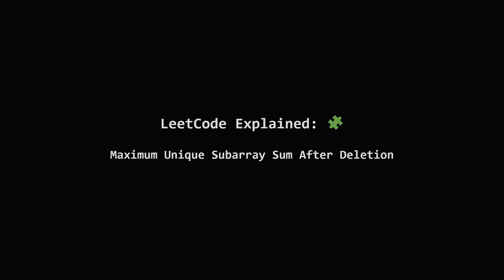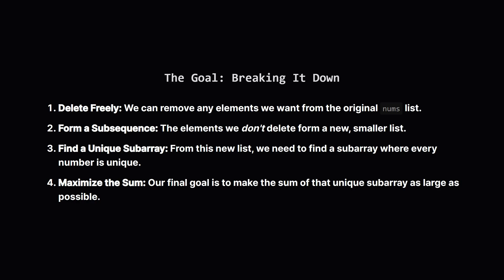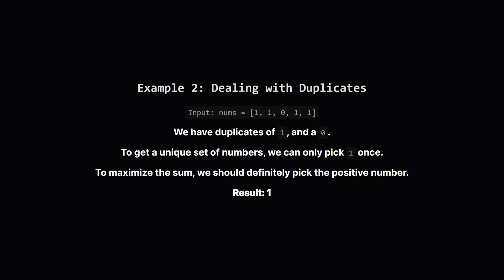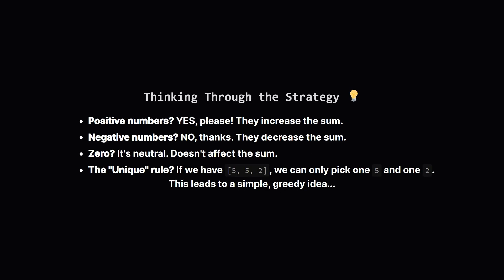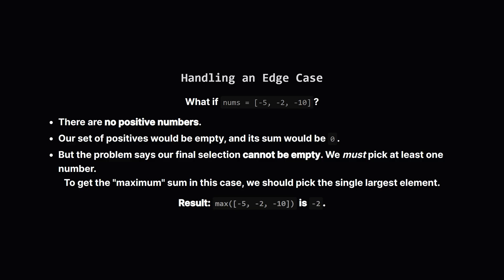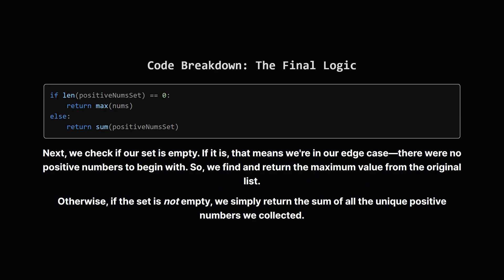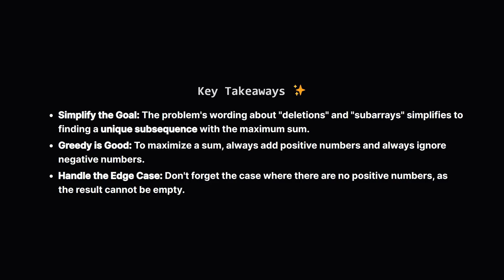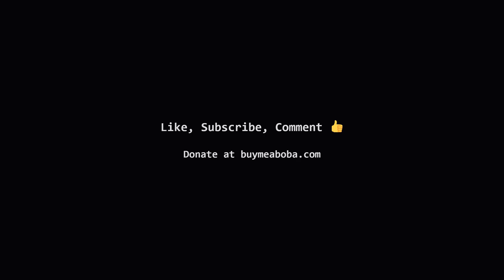3487. Maximum Unique Subarray Sum After Deletion | Leetcode Daily - Python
In this LeetCode Explained video, we tackle the 'Maximum Unique Subarray Sum After Deletion' problem. Don't let the complicated name fool you – the core logic is incredibly intuitive! We'll walk you through how to simplify the problem's requirements into a straightforward greedy strategy. You'll learn why the best approach is to sum up all the unique positive numbers and how to handle the crucial edge case where no positive numbers exist. This guide breaks down the thought process step-by-step, from understanding the goal to implementing an elegant and efficient Python solution.